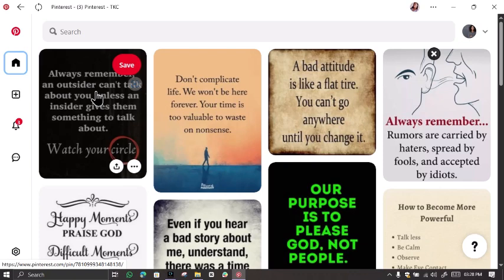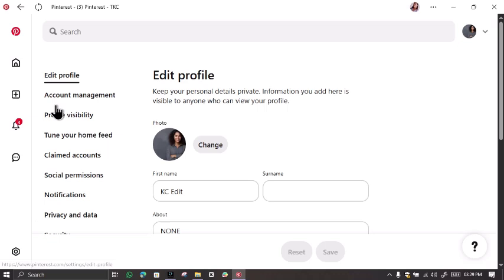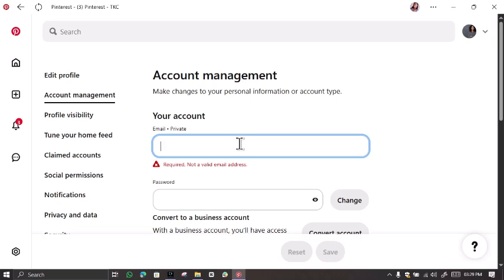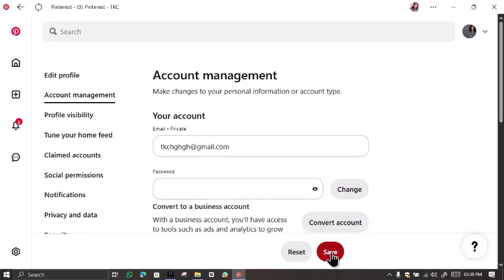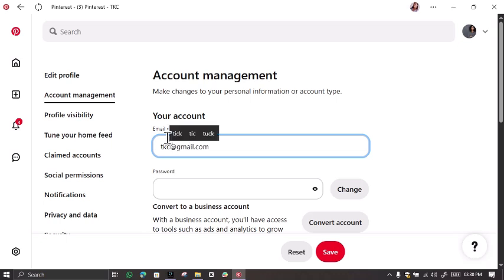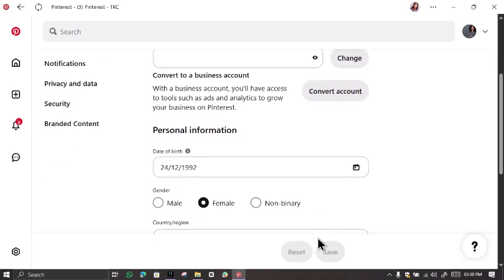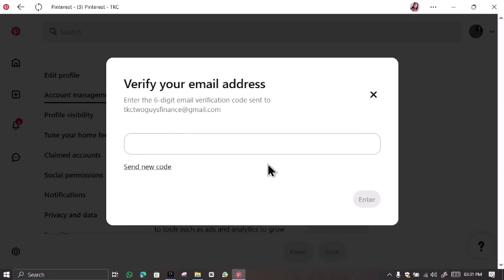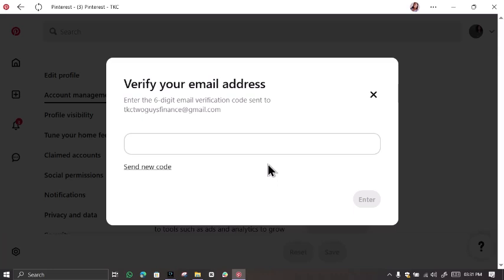HOW TO CHANGE EMAIL ADDRESS ON PINTEREST